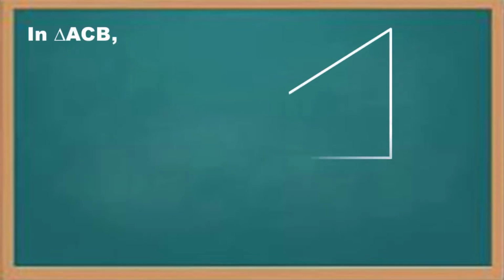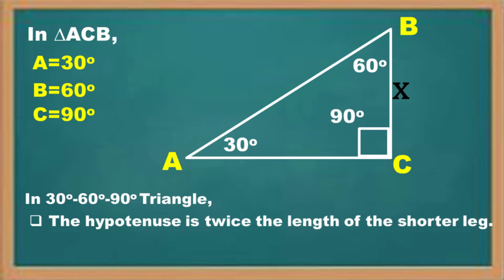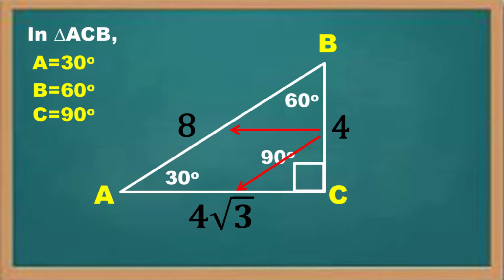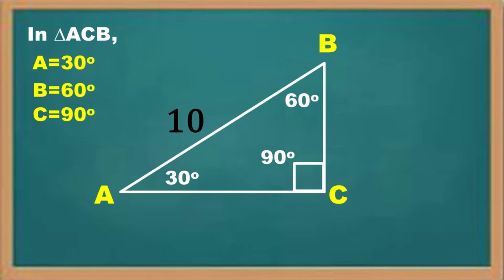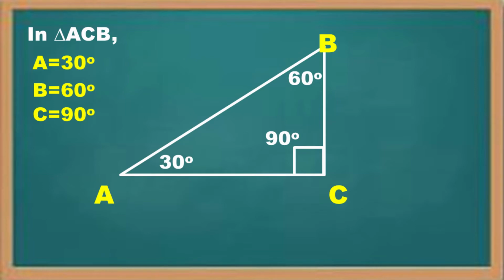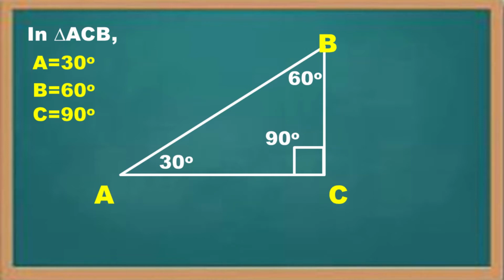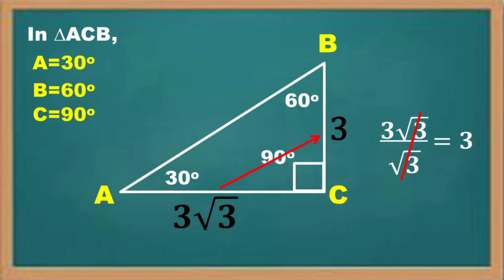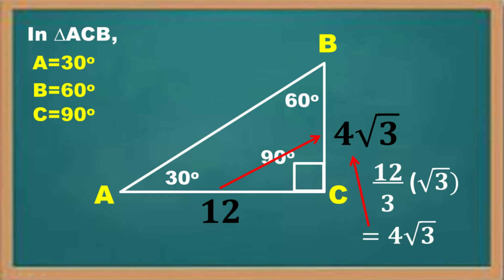30-60-90 Triangle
Trigonometric Ratio for Special Angles